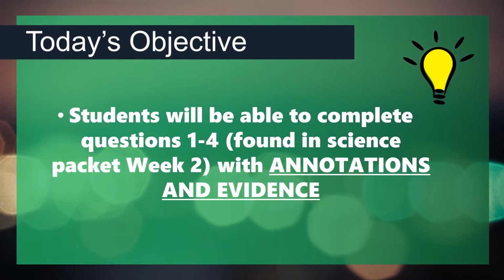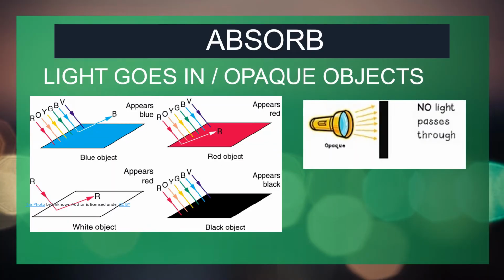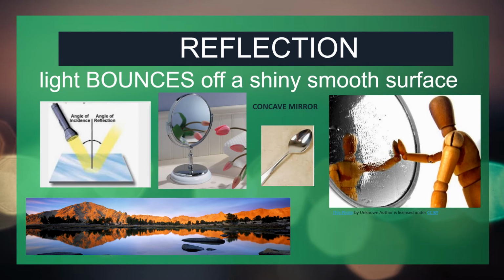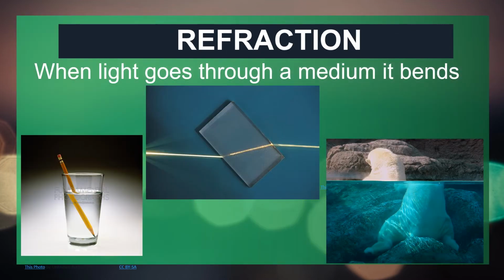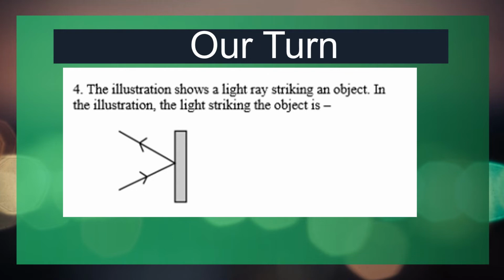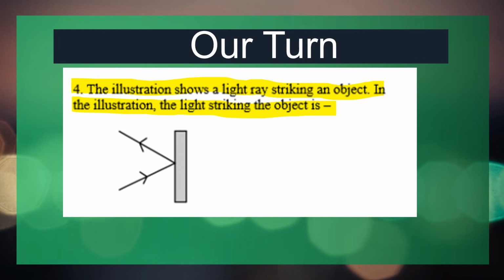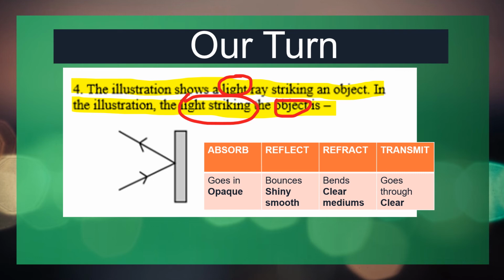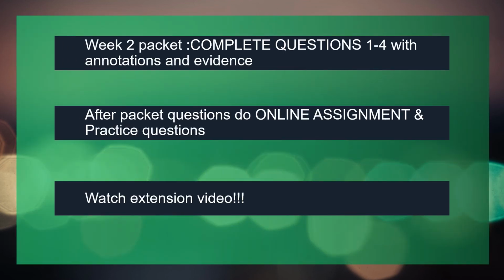5Science April 6 lesson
5.6C Light Review